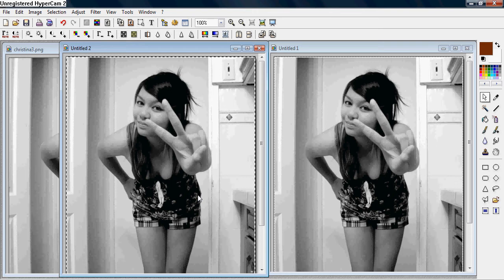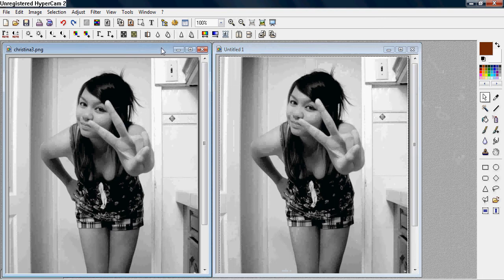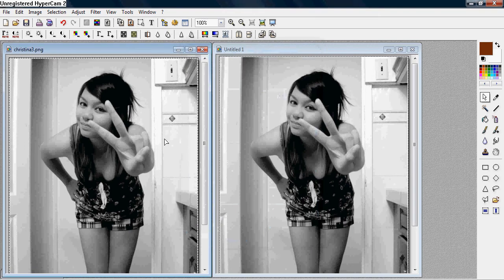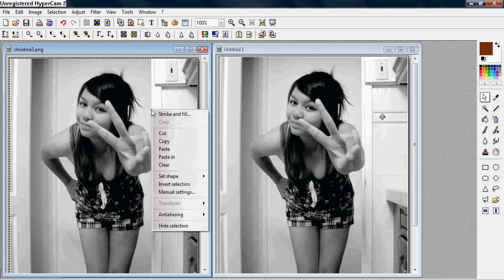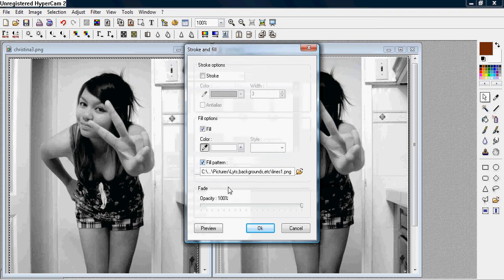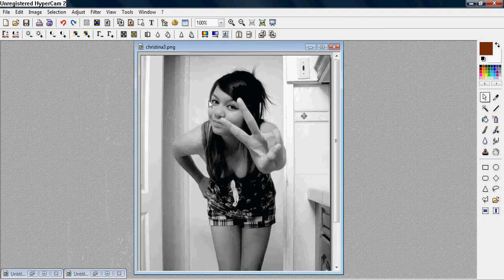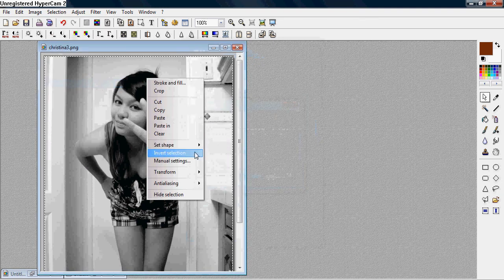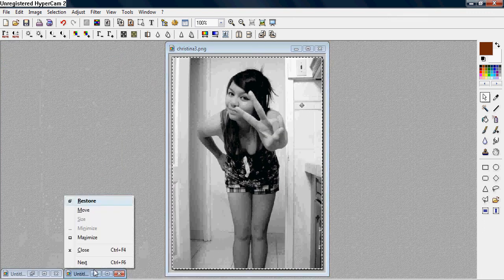Making borders on a picture for Photofiltre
The 1st border I'm teaching in the tutorial, you need this pattern saved: